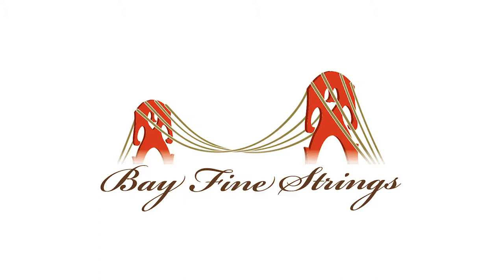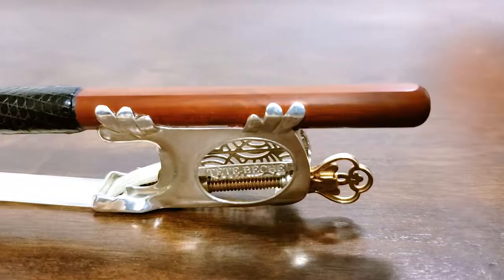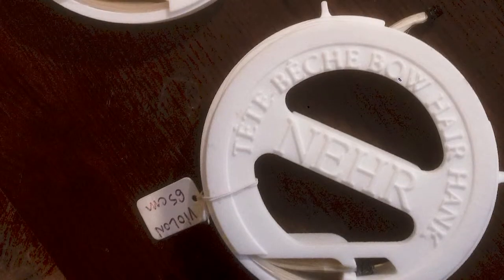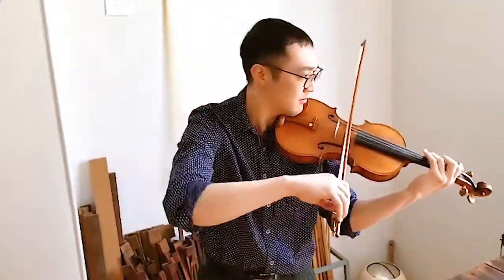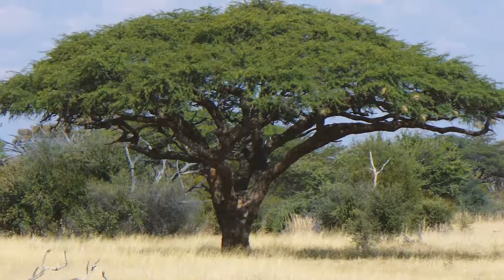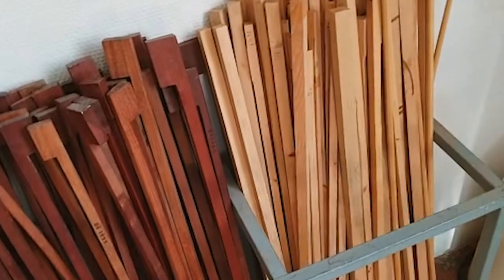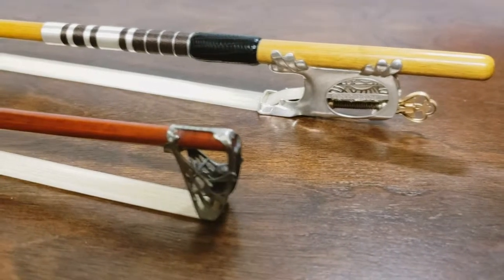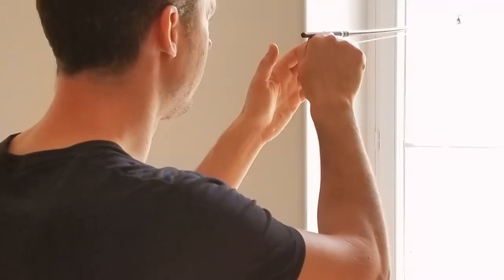Introducing the Tête-Bêche Bow with Gilles Nehr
A Bow About Results:

A conversation with renowned violin/viola/cello French bow maker Gilles Nehr and Bay Fine Strings founder Thomas Yee about his innovative bow design. Please visit the following links for more information!